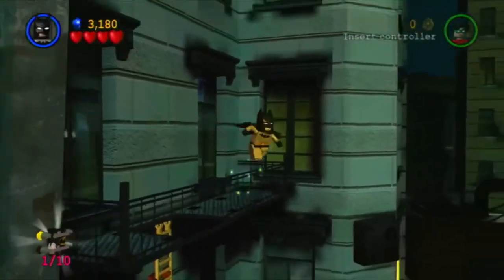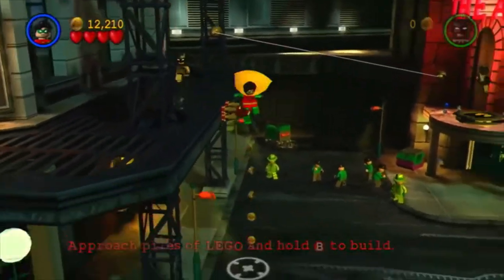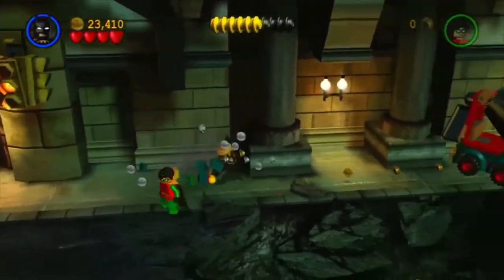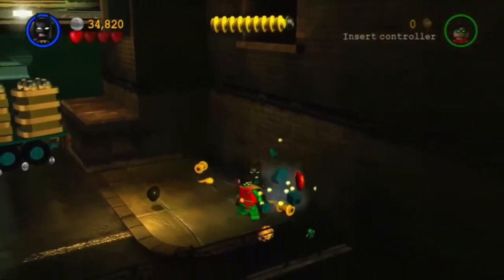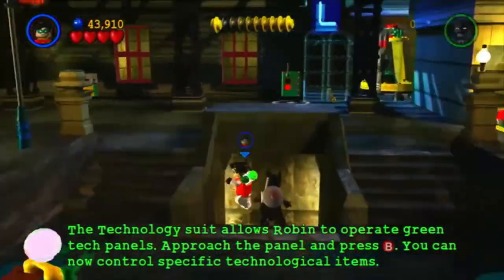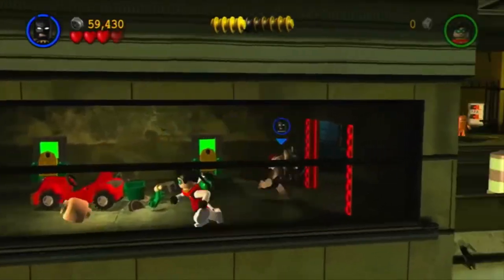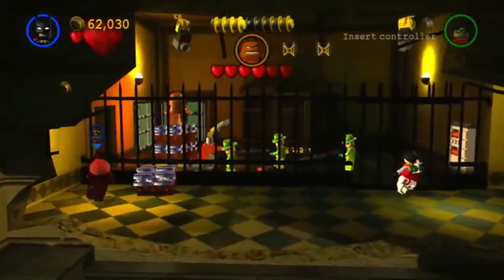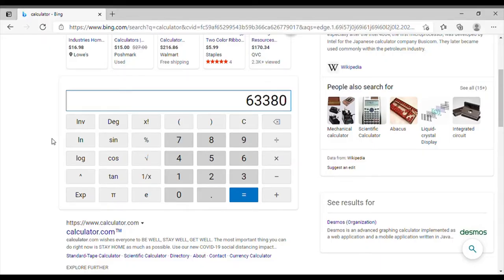How Many Studs Are In LEGO Batman?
Use Fortnite creator code paulie_i_yt